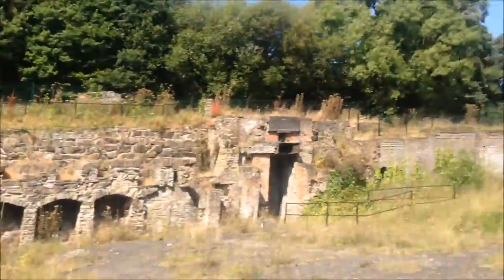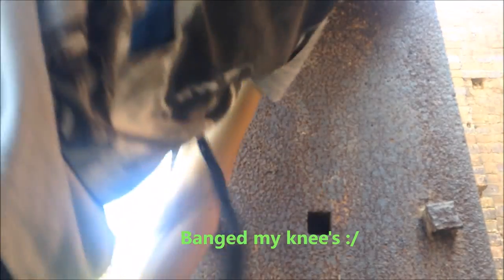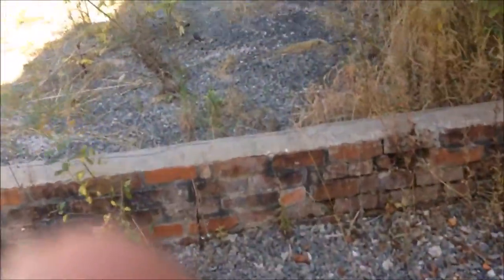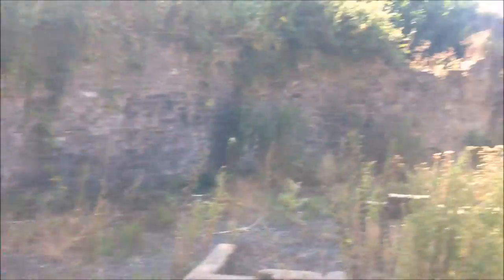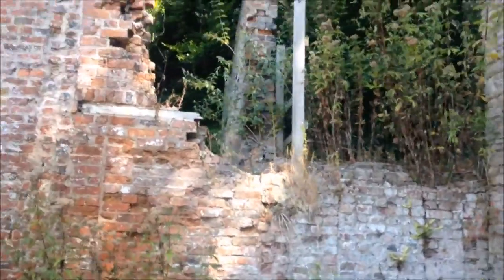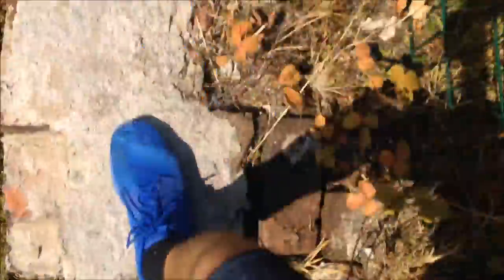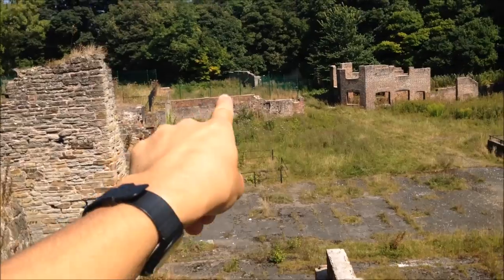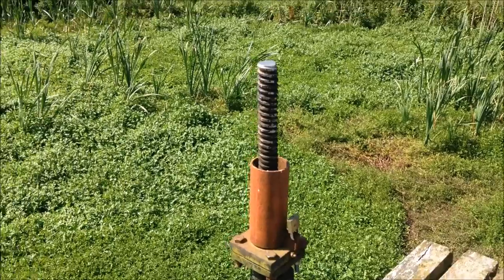Bryn celyn Abandoned cotton mill. ft Girlevans99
I and Chelsea where exploring the abandoned Cotton mill With heavy vegetation and rusted metal, It never used to be fenced off like it is now.

Recorded on 17/8/16 1:30pm